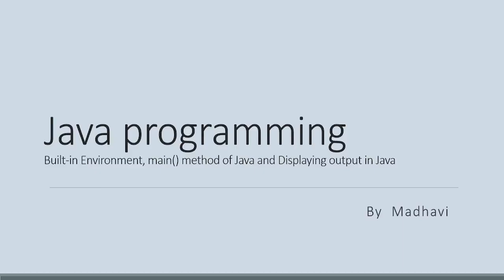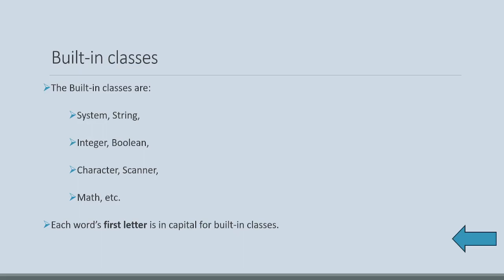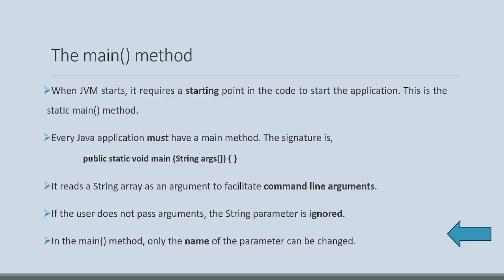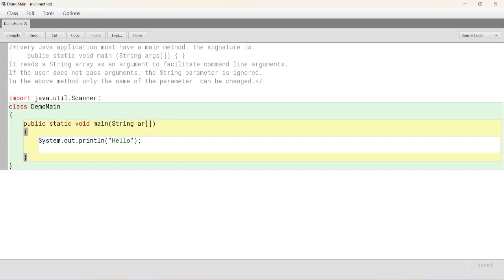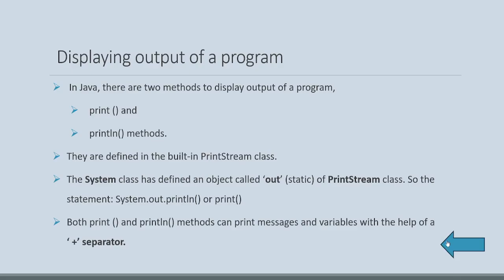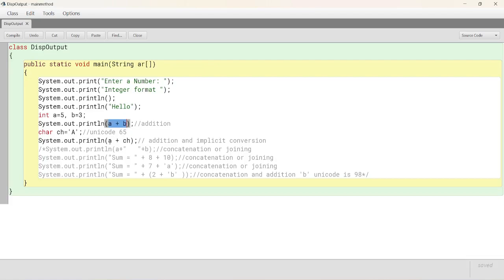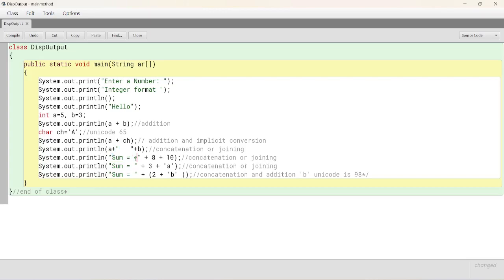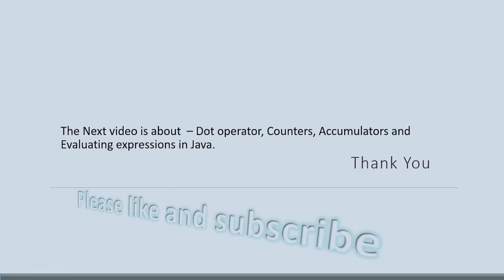Lesson 11 - Built-in Environment, main() Method of Java and Displaying Output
Link to the book Basics in Computer Applications: